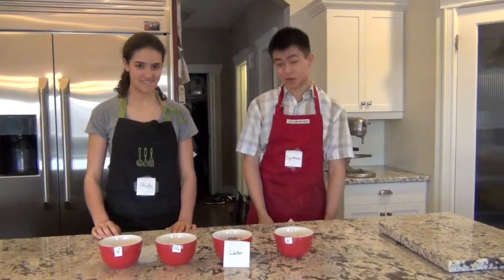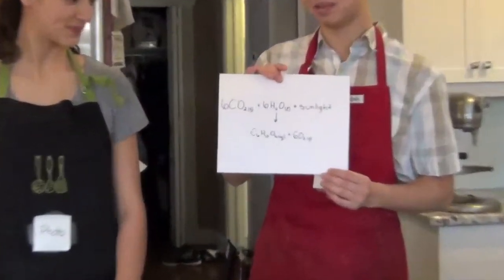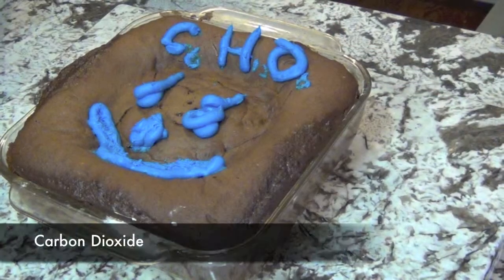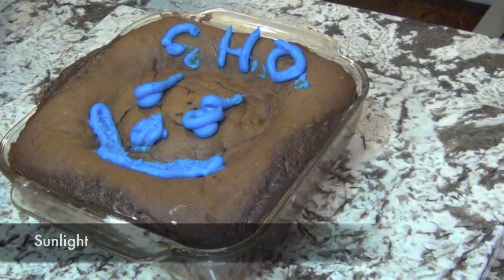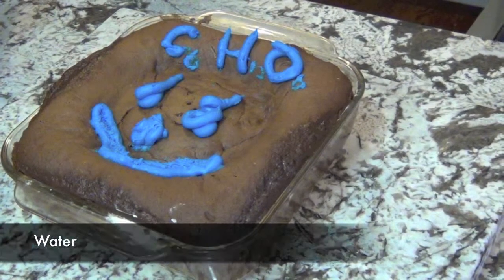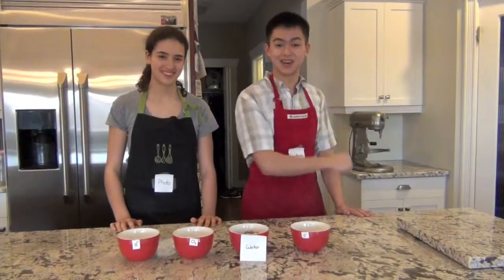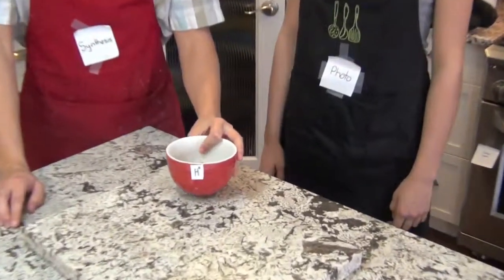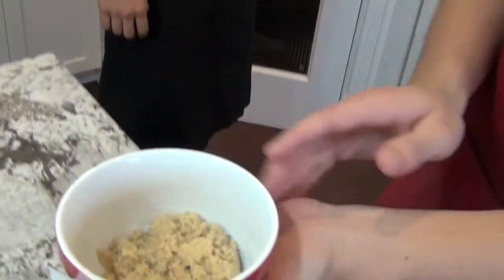Cooking with Photo and Synthesis.mov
Learn the process of photosynthesis